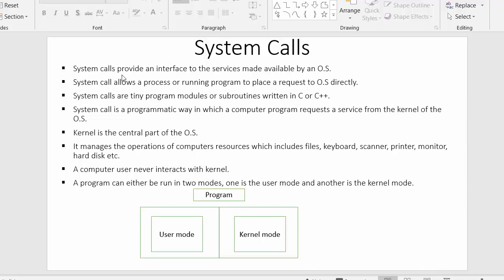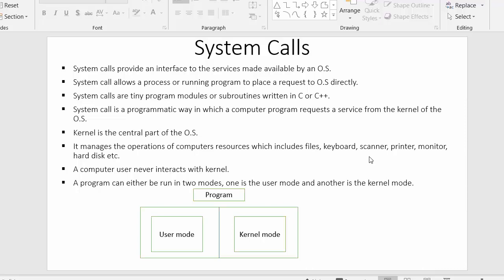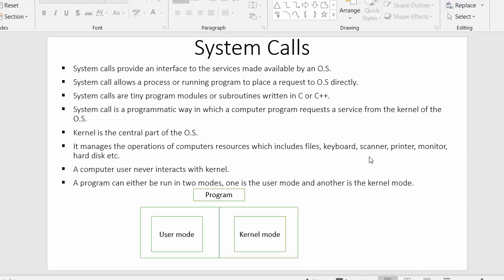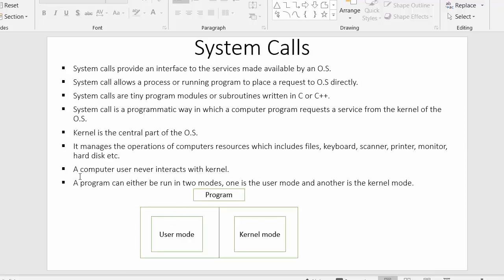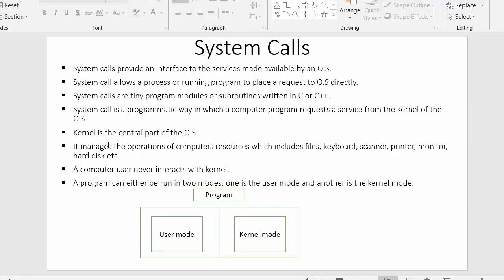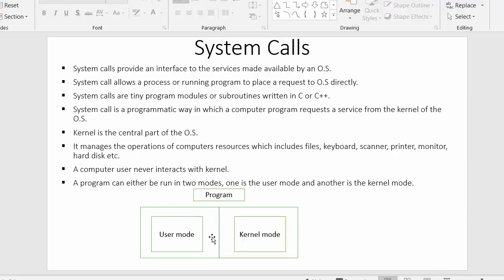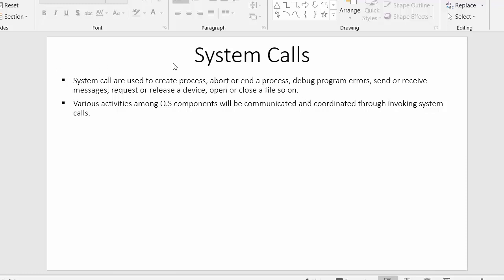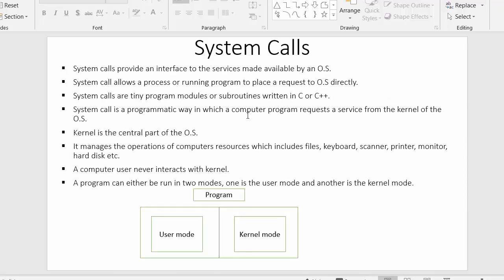What are system calls in Operating System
What are system calls in operating system is a video tutorial for beginners.
What are system calls in operating system is a video tutorial for beginners to learn about the various concepts of operating system. In this video we will have a detailed discussion on various aspects of system calls.